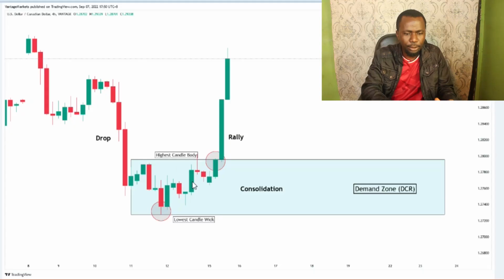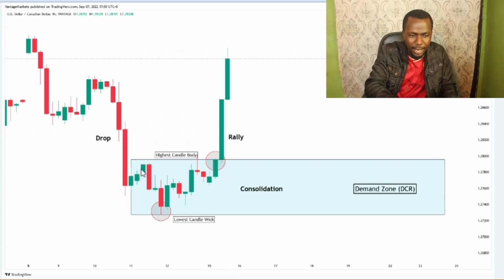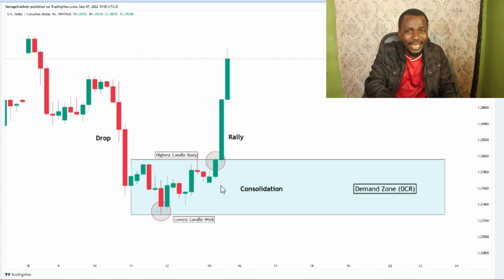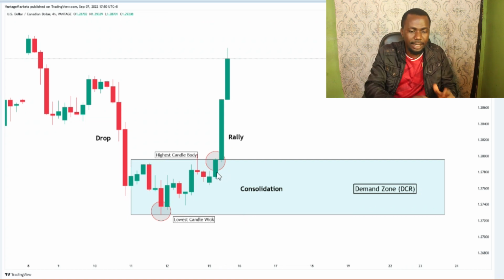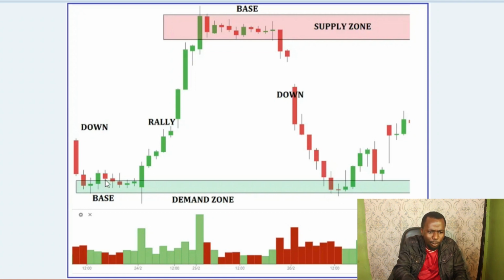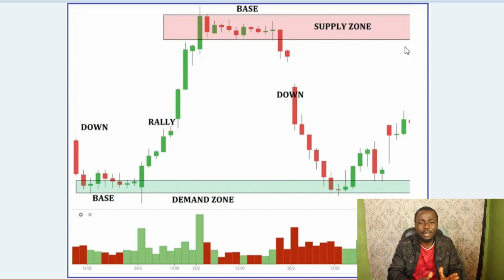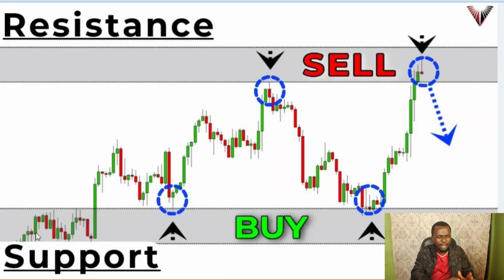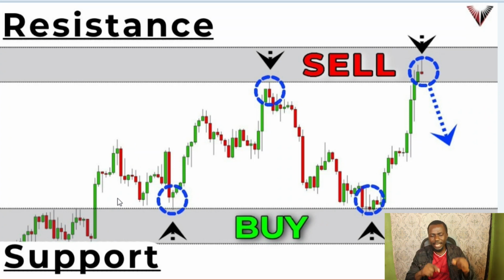How To Master Supply And Demand Trading Strategy With 100% Win Rate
In This Video I Will Be Showing You How To Master Supply And Demand Trading Strategy With 100% Win Rate.